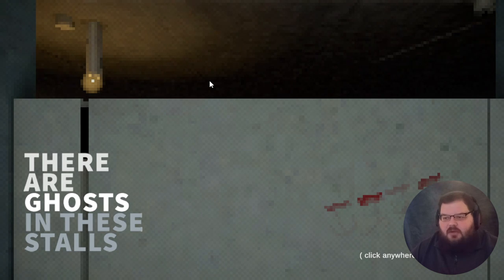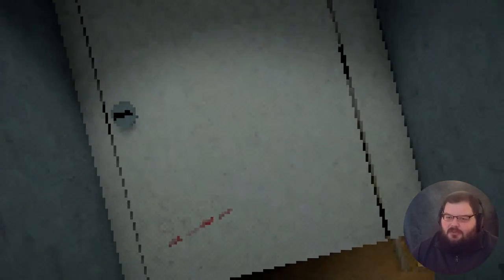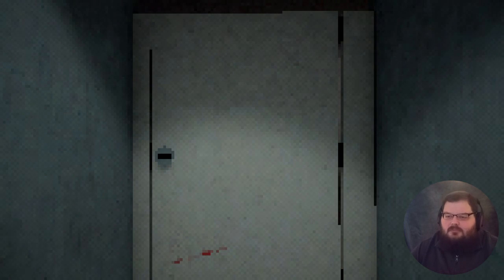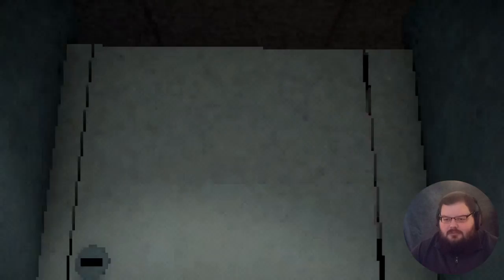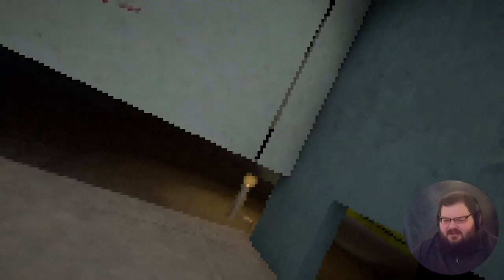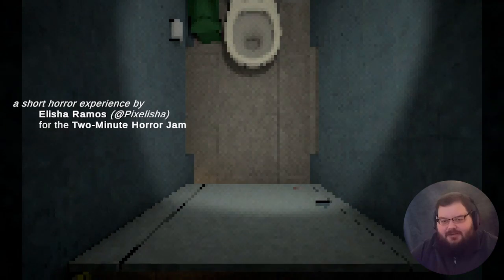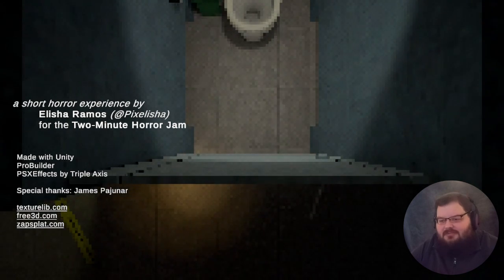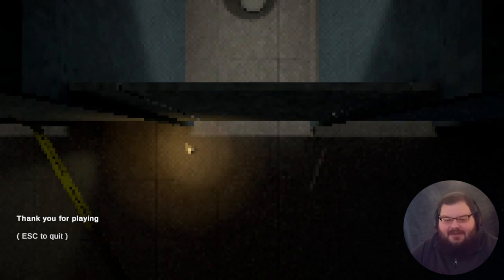When You're Not Alone In The Bathroom | There Are Ghosts In These Stalls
Wrtiting sigils on the stall door that just radomly appear in your surroundings doesn't seem that great of an idea.

There Are Ghosts In These Stalls